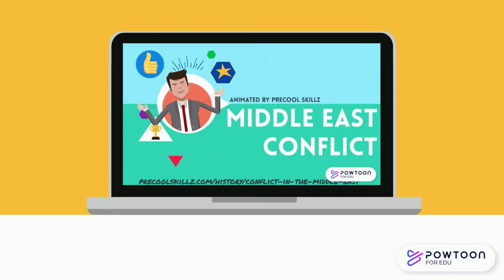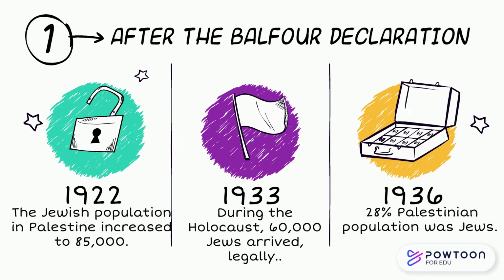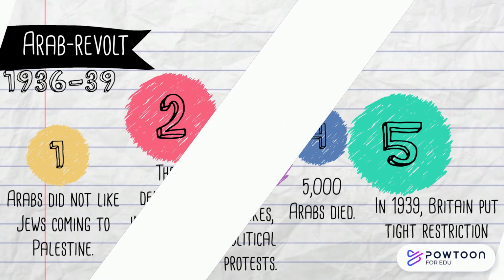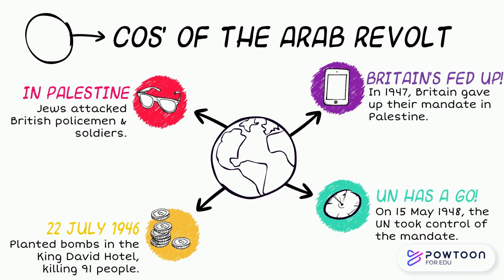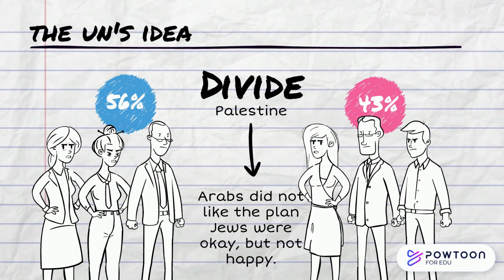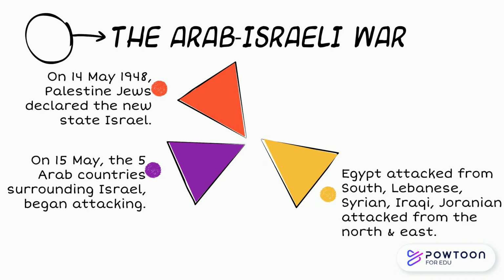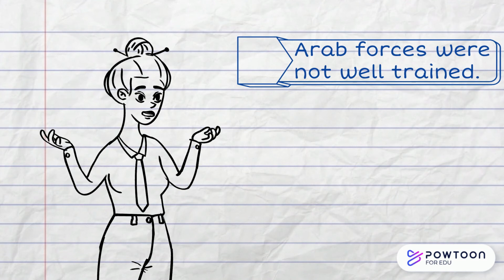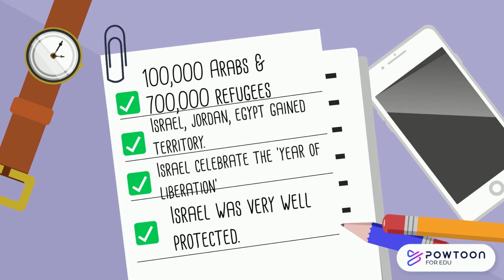The Arab-Israeli War | Animated | History #4`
This was part of the Precool Skillz before we rebranded. We now no longer have quizzes, presentation or any support for this video and all video uploaded before 31 May 2021 (31/5/2021).
Sorry for any inconvenience caused. 🥇🥇🥇Get the quiz, presentations and sneek peaks for future videos on our website. 🥇🥇🥇

In this video:
00:00 Intro
00:23 After the Balfour Declaration
00:57 The Arab Revolt
01:28 Consequences of the Arab Revolt
02:15 The UN's plan
02:46 The Arab-Israeli War
03:34 How did Israel win?
04:16 Consequences of the Arab-Israeli War
05:00 Questions/Quiz/Presentations
05:13 Outro